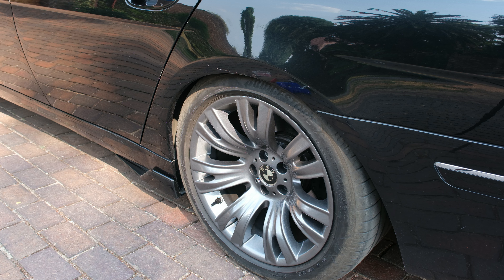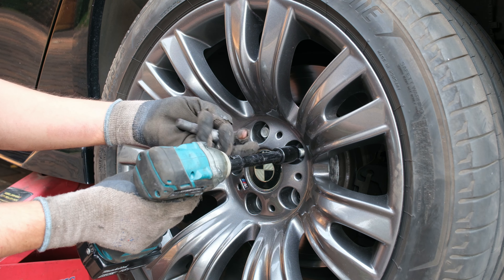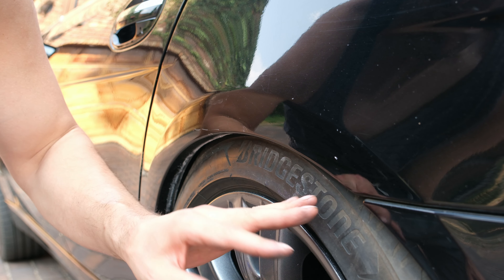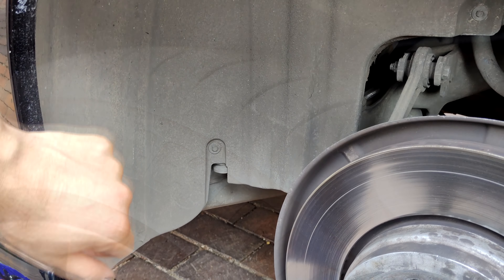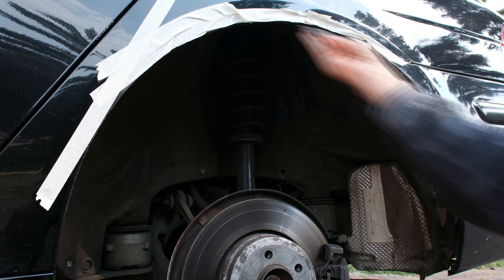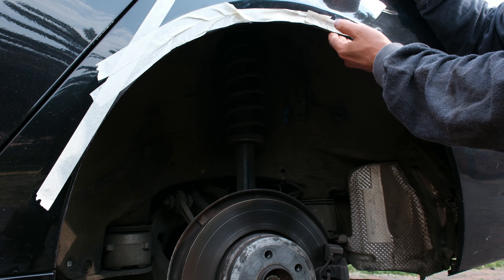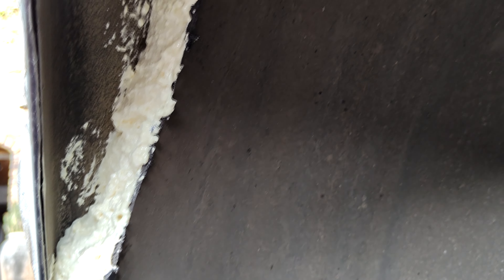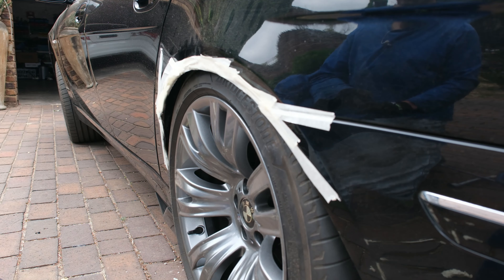How to add wheel spacers to your car - cutting the wheel arch to make space for the spacer.